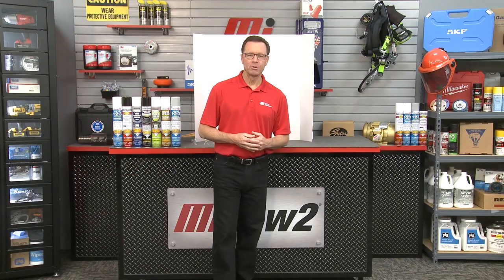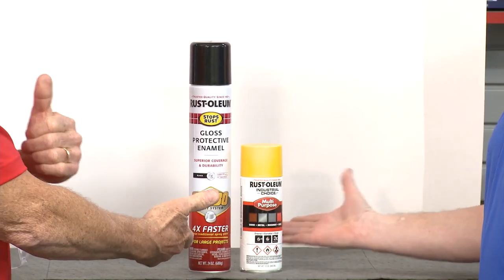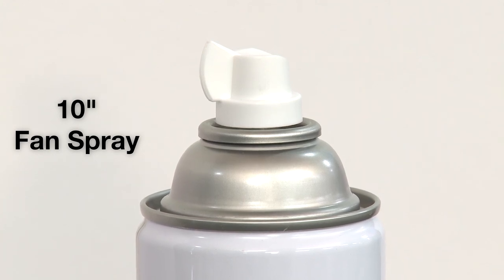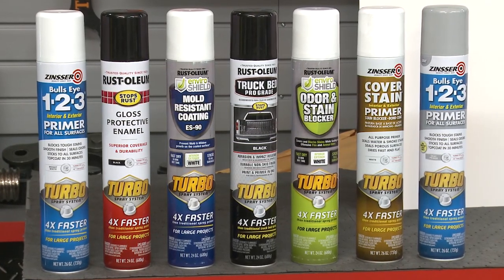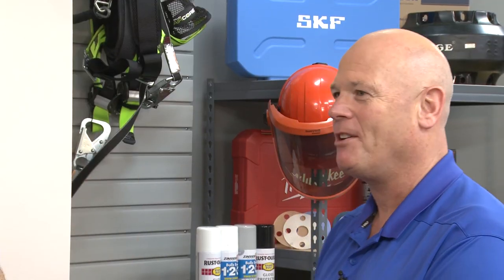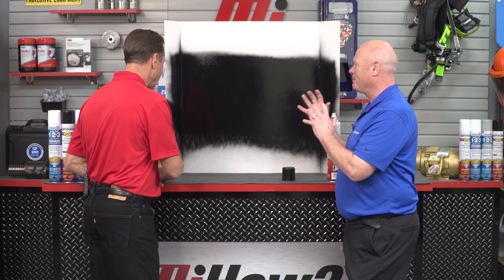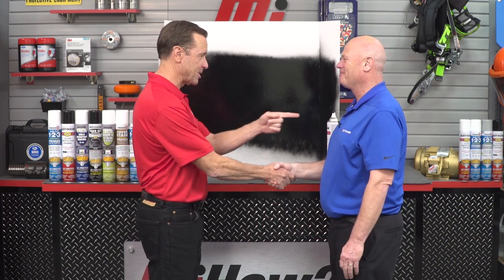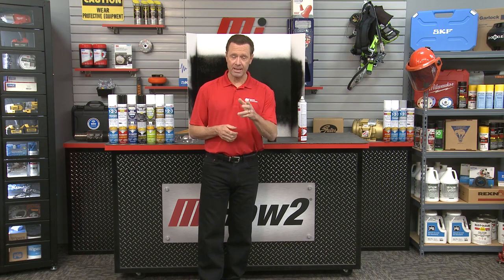MiHow2 - How to Use Turbo, Rust-Oleum's Aerosol Can with Spray Gun Technology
Tom and Jim Weldon from Rust-Oleum discuss and demonstrate Rust-Oleum’s latest innovative product – Turbo. An aerosol can with spray gun technology. The fan spray allows for a 10-inch wide spray enabling the maintenance crew to finish a large project quicker and with little or no cleanup.

For more instructional videos on various products, please visit MiHow2.com